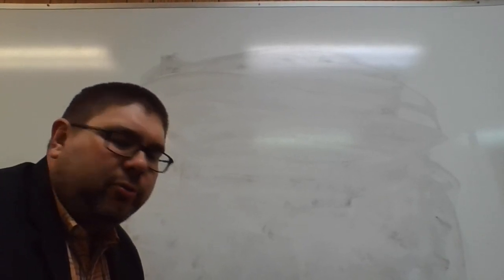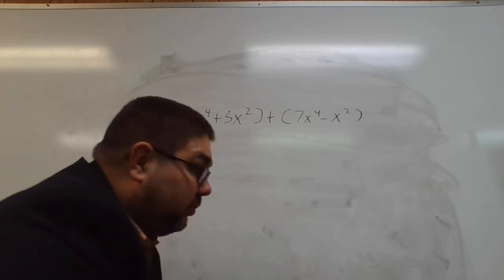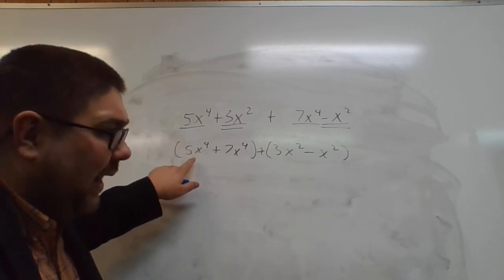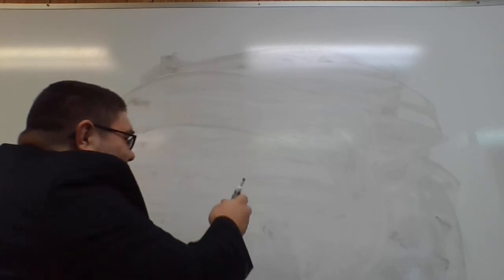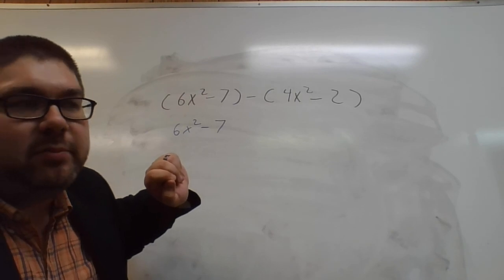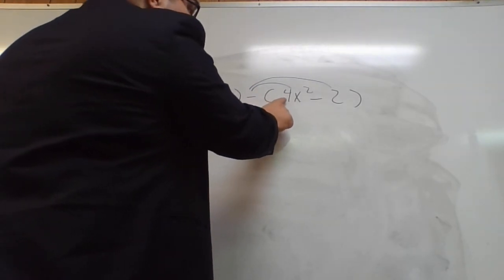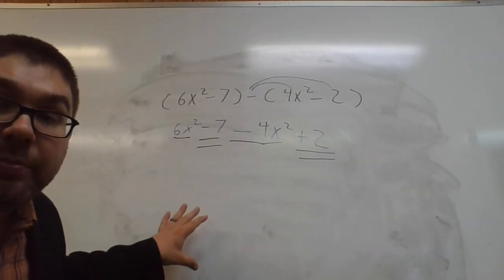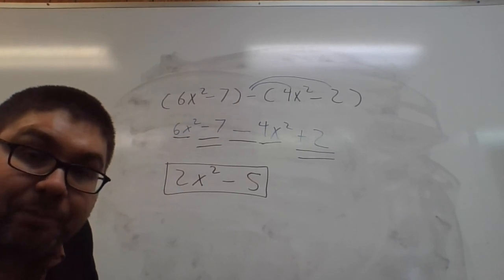Adding and Subtracting Polynomials